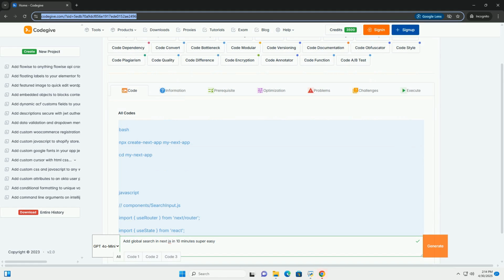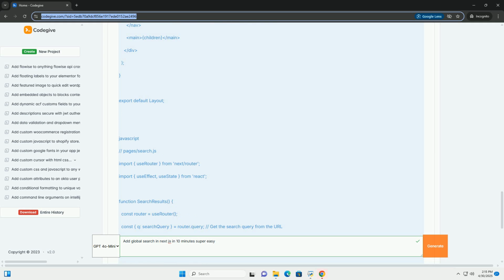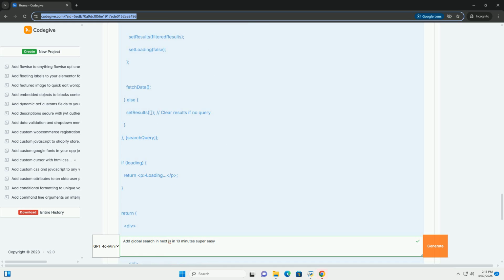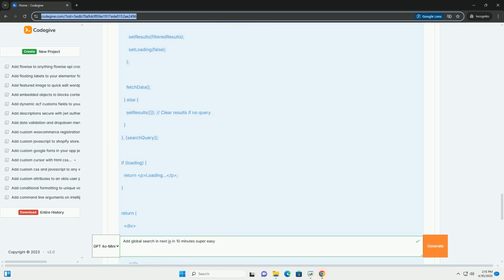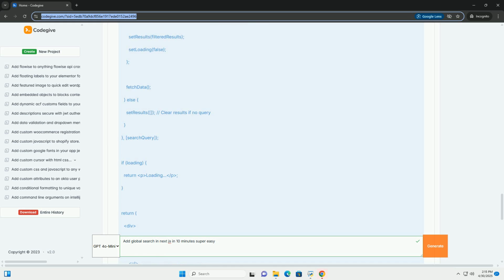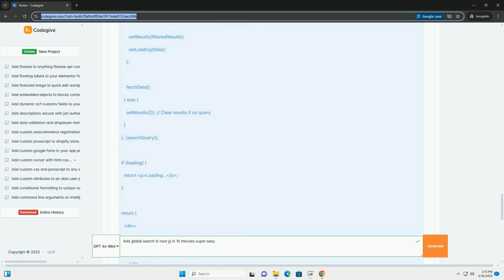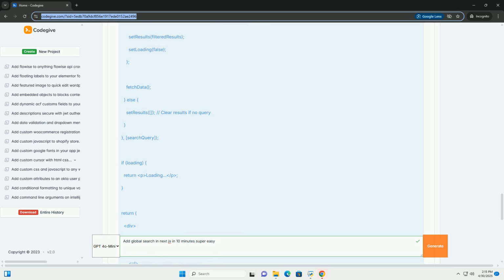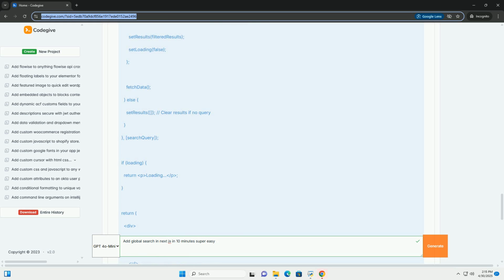Add global search in next js in 10 minutes super easy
okay, let's get global search up and running in your next.js app quickly and efficiently!  we'll focus on simplicity, clarity, and a functional example you can adapt.  this guide will be packed to give you a comprehensive overview.

**the goal:**

we'll create a search bar in your navigation that allows users to search across different data types (e.g., blog posts, products, users).  the results will appear on a dedicated search results page.

**the core concepts:**

1.  **search input component:** a react component for the search bar, handling user input and triggering navigation.
2.  **navigation with query parameters:**  using next.js's `userouter` hook to navigate to a search results page and pass the search query as a query parameter.
3.  **search results page:** a dedicated page (`/search` or similar) that receives the query parameter, performs the search across your data sources, and displays the results.
4.  **data fetching and filtering:**  fetching data from your apis/databases and filtering it based on the search query.
5.  **debouncing (optional but recommended):** optimizing search by delaying the search execution until the user stops typing for a short period. this reduces the number of api calls.
6.  **client-side vs. server-side search:** consider whether you want to perform the search entirely client-side (useful for smaller datasets) or leverage server-side filtering (better for larger datasets or when security is a concern).

**step-by-step implementation (within the 10-minute constraint):**

**1. project setup (assumed):**

you have a next.js project up and running.  if not, create one:

**2. create the search input component:**

create a file `components/searchinput.js`:

**explanation:**

*   `userouter`:  used to navigate to the search page.
*   `usestate`: manages the search term entered by the user.
*   `handlechange`: updates the state when the input field changes.
*   `debouncedsearchterm` and `setdebouncedsearchterm`: state to store t ...

Next.js global search
 Next.js search implementation
 add search functionality Next.js
 Next.js search bar
 search component Next.js
 global search feature Next.js
 Next.js search tutorial
 Next.js API search
 client-side search Next.js
 Next.js search example
 integrate search Next.js
 Next.js search optimization
 Next.js search UI
 Next.js search results
 Next.js search workflow